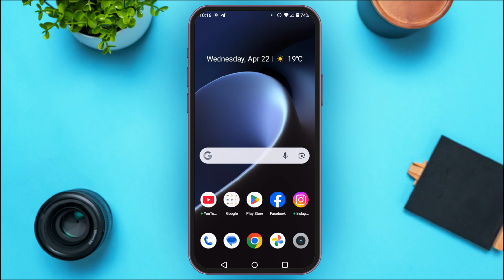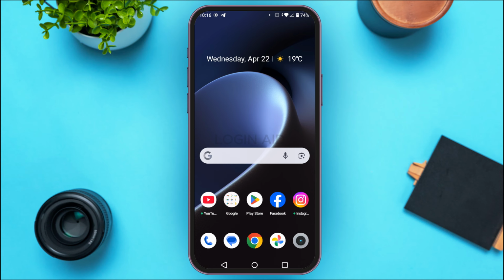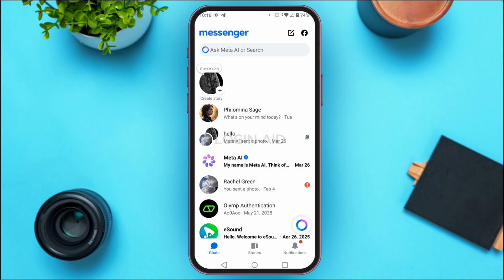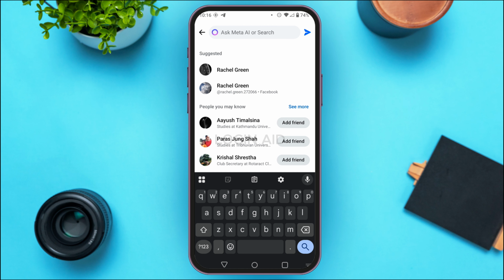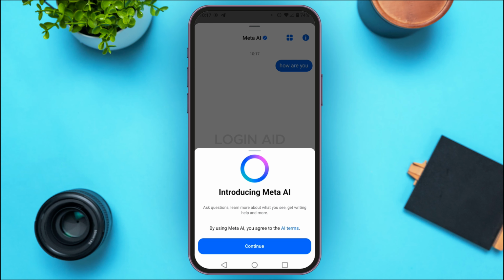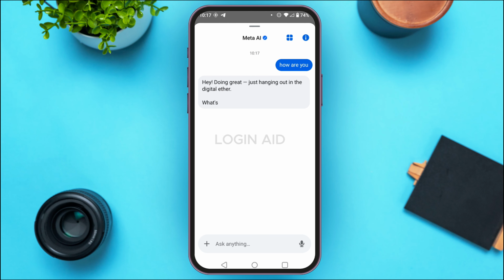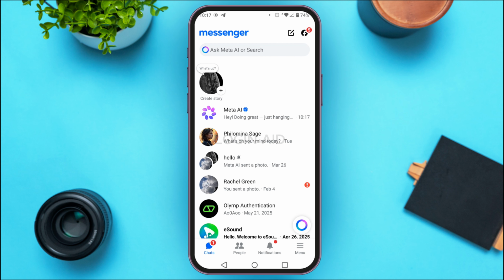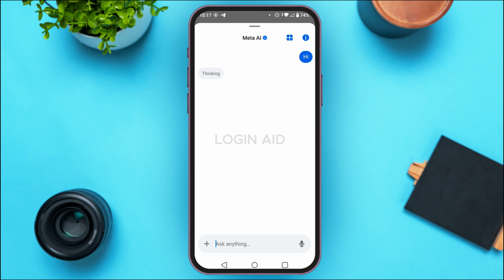How To Enable Meta AI On Facebook | Turn On Meta AI Chat In Messenger 2026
Learn how to enable Meta AI on Facebook and start using AI features easily. This guide explains how to access Meta AI in Facebook, use AI chat, Chat with Meta AI in Messenger and explore smart suggestions.